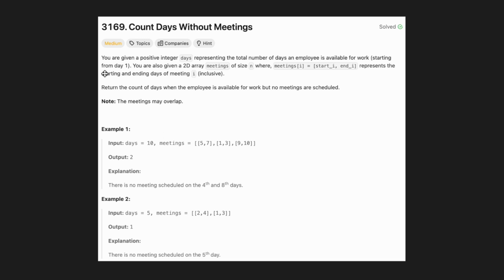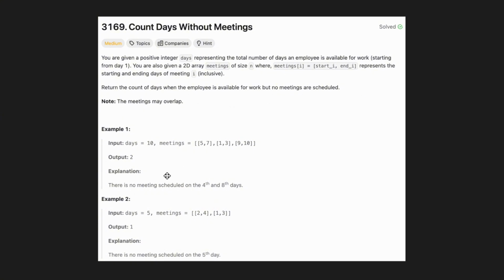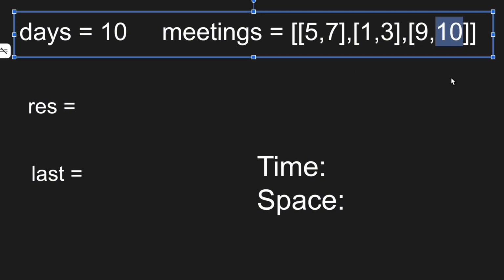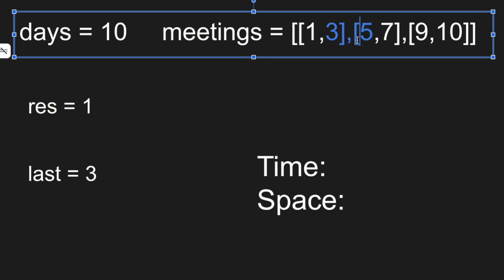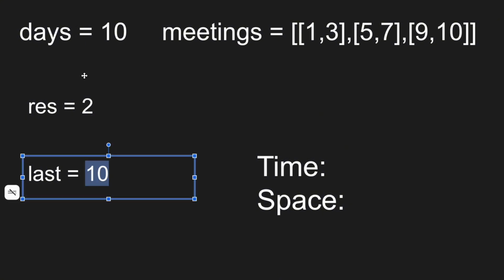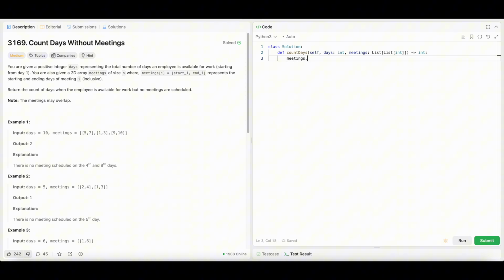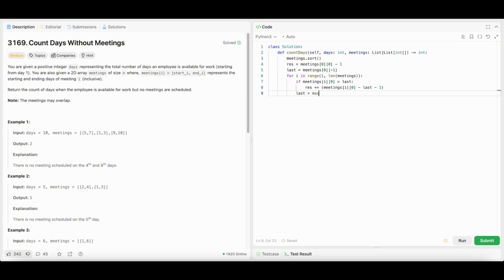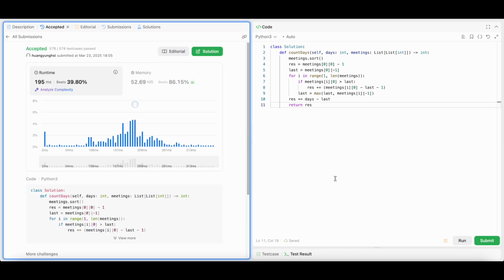Count Days Without Meetings - Leetcode 3169 - Python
Leetcode 3169 - Count Days Without Meetings

0:00 Introduction
0:10 Read The Problem
0:46 Explanation, O(nlogn) time
1:19 Example Walkthrough
2:29 Coding